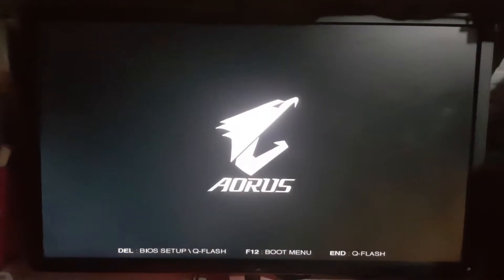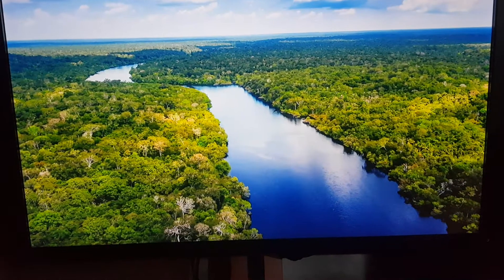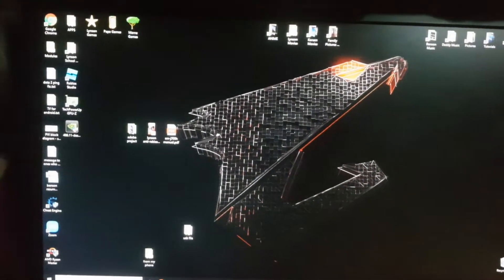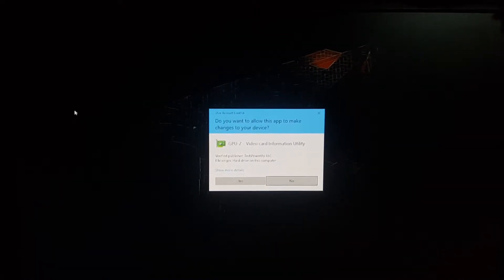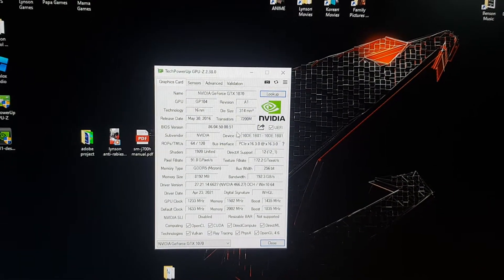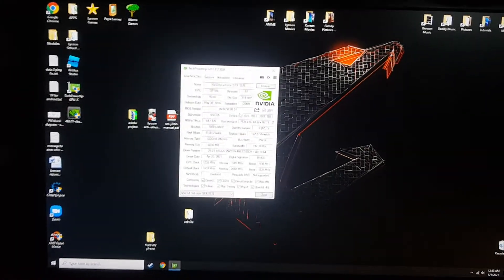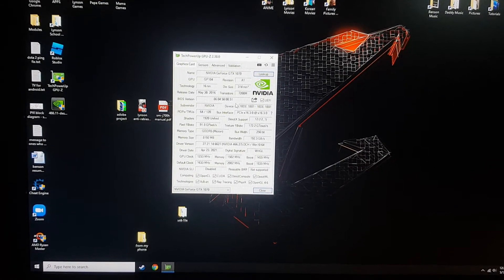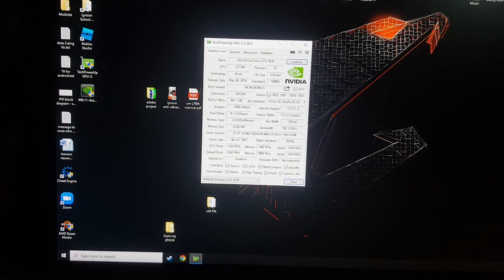how to fix bricked gpu bios using bios switch method (part 2)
this method works on any gpu with dual bios.

NOTE: i recommend you to read the description first before watching the entire video.

1. you need to locate the bios switch on your gpu.

2. you need to download the compatible bios for you gpu (brand, vendor, model etc..)

3. download nvflash and extract, once extracted rename the folder as "nvflash" (there should be a seperate folders, put all the .exe files in root of nvflash folder)

4. put the bios file (.rom) inside nvflash folder as well

5. copy and paste the nvflash folder in root of your C: drive